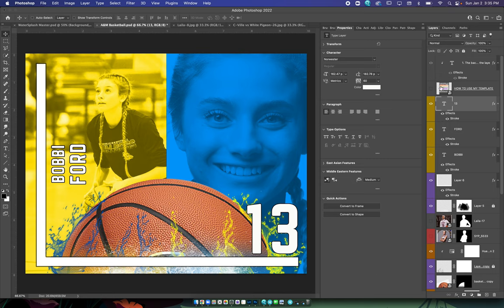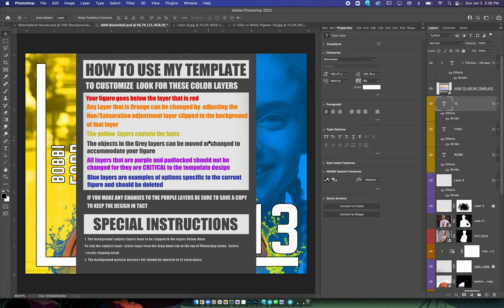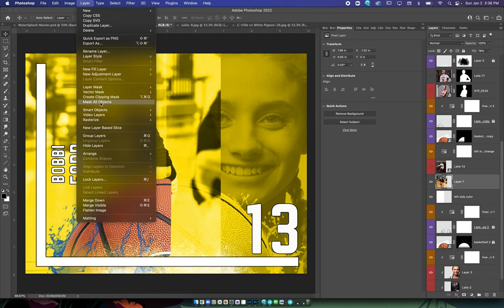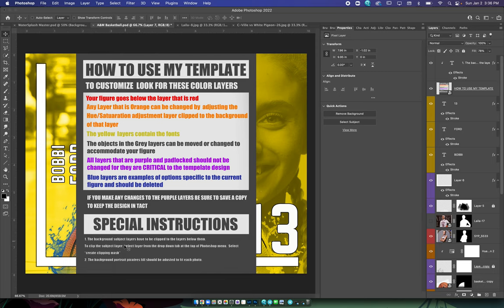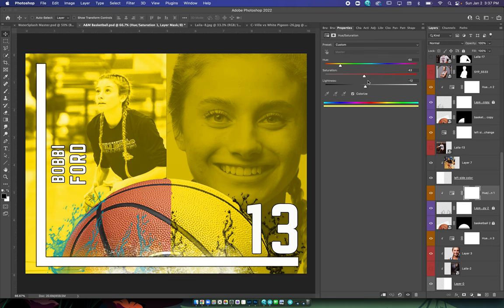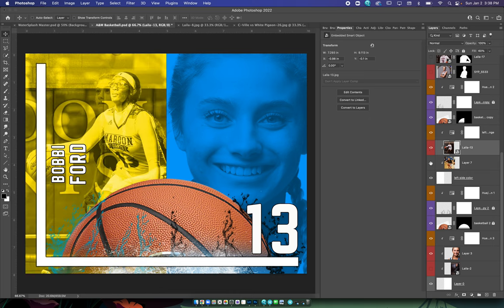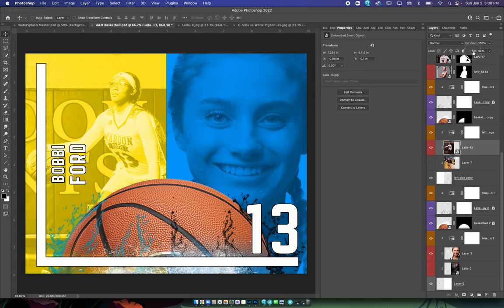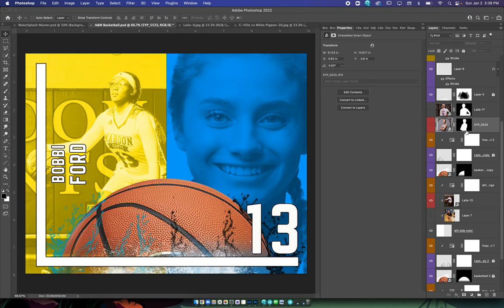Basketball Sports Banner Design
Sports Poster Template

Photoshop required, and knowledge of subject removal from background image
No refunds will be offered for purchase of digital products
You will be delivered a PDF that will have the link to the full resolution PSD file.  Etsy only allows 20 MB files to be delivered.  Our PSD’s are near 50 MBs.
Each Template has a set of written instructions.
The PSD’s are able to be changed to the colors that you need with Hue Saturation Layers for the appropriate layers.
Text Layers can be changed via the text layers.
You must also have a working knowledge of Hue and Saturation, and Text layers in photoshop.
Some of the fonts that we use are not included in Photoshop.  They can usually be downloaded from dafont.com or a quick Google search for the font we used.  They are all free to use once you have them.

The instructions for using the template follow the layers that are color coordinated with the respective layers in Photoshop.

Step one: Put your subject removed below the layer colored red
Step two: Hue and Saturation Layers are colored orange.  Use these to change the colors to match your team.
Step three: The yellow layers are for text layers.  These layers will be where you change the text for your subject, and team
Step four: The grey layers can be moved or changed to accommodate your subject.  These will be items such as light bursts, and shadows.  Not all templates will have grey layers.

Purple Layers are locked.  These are critical to the design and look of the template.  They should not be changed.

This Sports Poster Template Set  is a great way to show your school and team pride!

Fully customizable to fit any team, any team color, and any athlete individual.

You can use this Sports Poster Template Set  for all the sports stars in your family.  Whether that's for scrapbooking, or sending an 8x10 to Grandma and the rest of the fans.

It is easy to use with a text layer explaining where to adjust the text, color, and where to add your subject.

As long as you have a basic understanding of photoshop.
This includes cutting out subjects.
Using Hue/Saturation layers,
along with changing text layers,

If you are familiar with all of those then this is a perfect Sports Poster Template for you.

REFUND POLICY - PLEASE READ BEFORE PURCHASING

Due to the nature of digital products, no refunds will be issued.